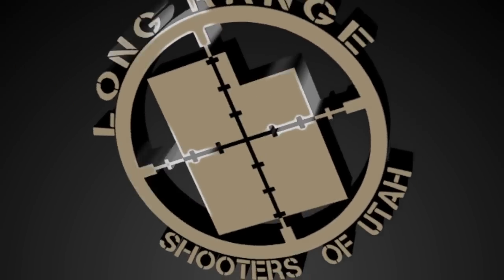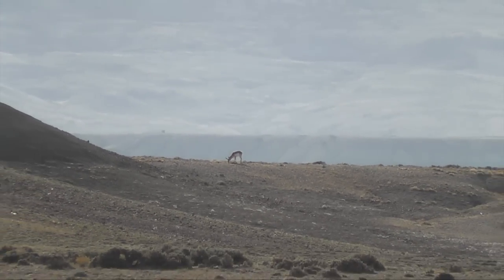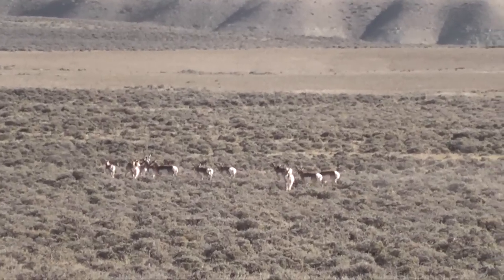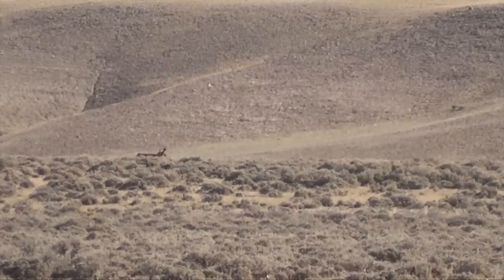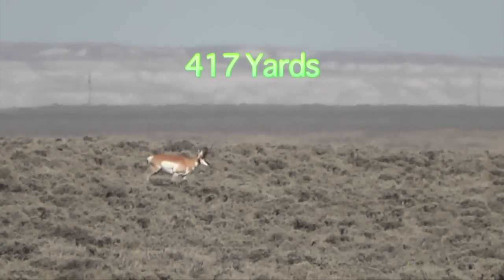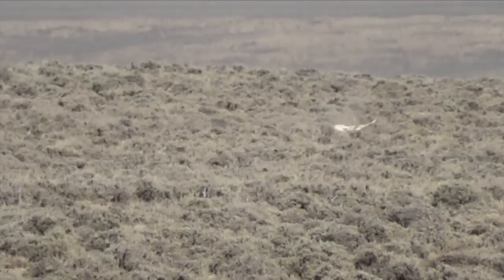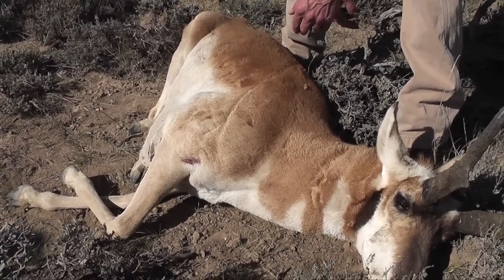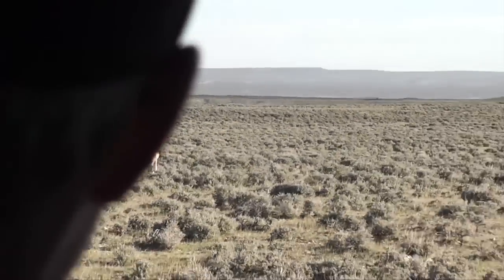Long Range Hunting - Wyoming Antelope 2014 - 180 gr Berger Hybrid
Antelope hunting in South West Wyoming with Long Range Shooters of Utah.

This weekend I returned home to South West Wyoming to team up with my father and oldest brother to enjoy the day helping my other brother Lanny fill his tag for a Pronghorn Antelope or "Speed Goat" as we call them.

Lanny is new to long range shooting but have vast hunting experience as we all started very young with hunting being the only reason we raised horses and our main focus from August thru December each year. Lanny is on the cusp of building his first custom rifle after having shot my Crescent Customs 7mm-300 Win Mag aka 7mm Pratical Magnum out to nearly a mile with first round hits.

He had hoped to film him taking a decent goat at 600+ yards and had several opportunities. Some we passed up early in the day hoping for a larger buck and one other we did attempt to harvest as shown in the video but missed. In the end, I needed to get on the road and just then we came across fair buck which moments later he cleanly harvested at just over 400 yards.

It wasn't the long range shot we had hoped for but we were very happy that the kill was clean, fast and ethical. Ultimately, the goal was to spend the day together as family, enjoying the company of one another and the beautiful of this country. That was a huge success.

Congrats Lanny on a great shot, a beautiful buck and a freezer full of meat for the winter.

Learn more and meet other shooters by joining our facebook group

Rifle Specs:
Built by Moon Roberts at Crescent Customs in Missouri
7mm-300 Win Mag (300 Win Mag case necked down to 7mm)
Handloaded Ammo: 180 gr Berger Hybrids at 3050 FPS
69 gr H1000, Winchester Brass.

28" Barlein #7 contour 1:8.75 Twist
Defiance Machine - Deviant Action
Shillen Trigger set to 1.5 lbs.
Accuracy International AX 338 CIP Chassis in FDE
Nightforce ATACR optics with MOAR reticle.
Rings are Nightforce 6 bolt rings
Base is 20 moa integral part of the action.